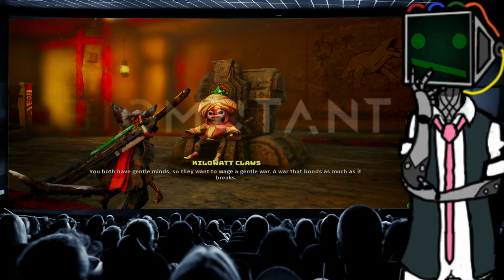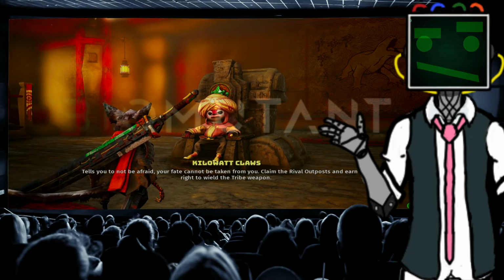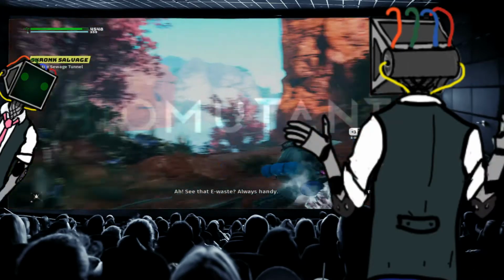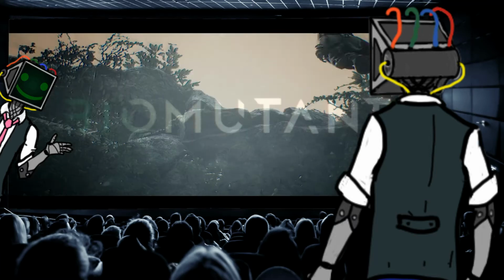BioMutant Can (but Probably Won't) be Saved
Hope was a mistake